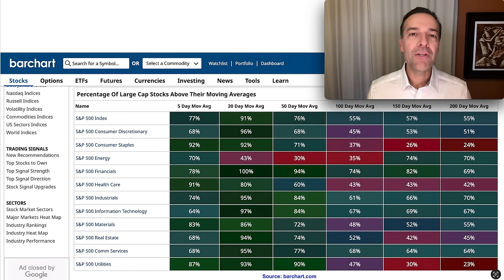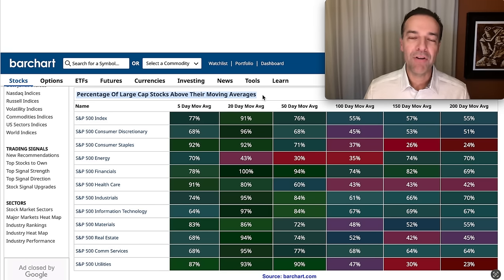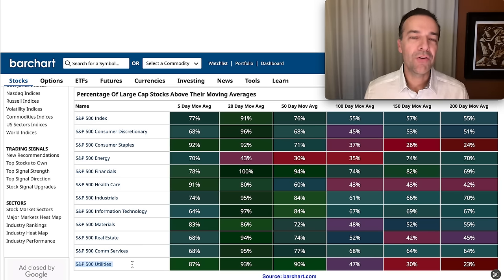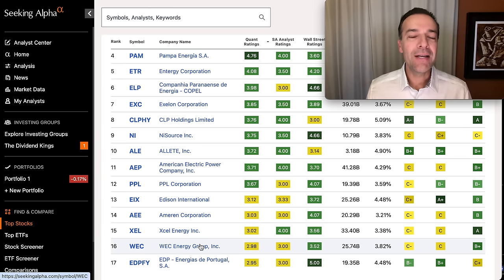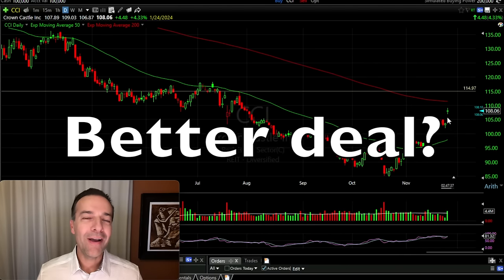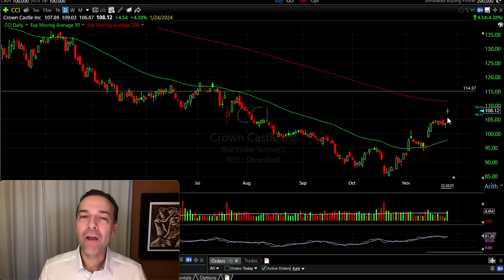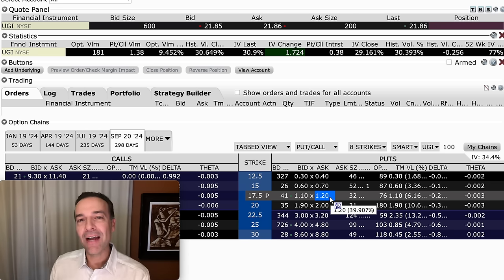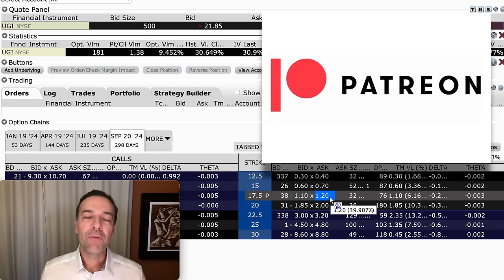How I'd Invest $100,000 Right Now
👉 Seeking Alpha Black Friday deal FREE 7 day trial then only $167 (1st year) for ONLY 2 MORE DAYS at this

Chapters
0:00 Intro
0:24 How I like to buy assets
0:51 How do you tell if a stock is trading at a discount?
3:17 How do you find undervalued companies?
3:48 How to use Seeking Alpha to find stock and option trades
5:52 How do you buy stocks at a discounted price? (3 tips)
7:30 How to buy stocks at Low-Low prices
7:50 Example trade in UGI
9:02 How do you buy stocks at a BIG discount with options?
9:57 Words of caution (3 tips)

Investing made easy: whether you're tuning in today or a decade from now, these steps will guide you through the process of smart investing. Stick around until the end—I've got a nifty technique for snagging stocks at rock-bottom prices.

Step 1: Spot the Discounts
Start by identifying stocks or sectors trading at a perceived discount. I use Google to find charts showing sector performance. Look for sectors with a low percentage of companies trading above their 200-day moving averages—that's your potential goldmine.

Step 2: Seeking Alpha Magic
Dig deeper into individual companies using Seeking Alpha. Filter top-rated stocks in the utility sector, for example. Research and pick companies you're comfortable with. Seeking Alpha can be your treasure map (Discounted

Step 3: Get Aggressive or Stay Cautious
Decide your strategy. Will you buy at market price or set a limit to snag a discount? The more aggressive you get with the discount, the longer it might take to get filled. So choose wisely.

Bonus Move: The Low-Low Price Technique
For the bargain hunters, consider selling cash-secured put options. Example: UGI stock at $17.50 strike price. Caution: Learn about options before diving in. Stocks can surprise you, so be prepared for the unexpected.

Final Words of Wisdom:
Stocks can be unpredictable. Technical analysis helps, but it's not foolproof.
Markets can stay irrational longer than you can stay solvent. Be patient.
Avoid excessive risk. Using margin or leverage is like playing with fire—handle with care.

Happy investing!
Randy Perez